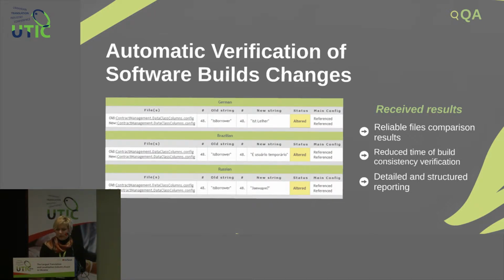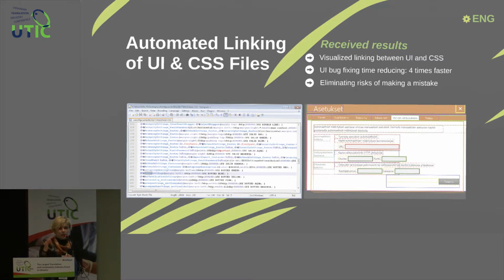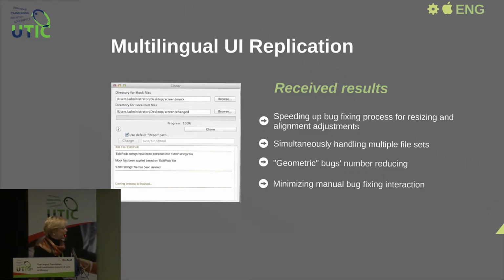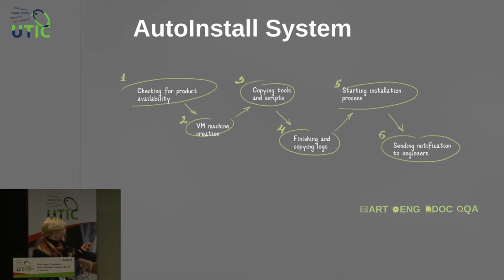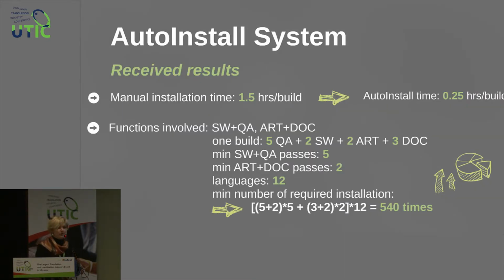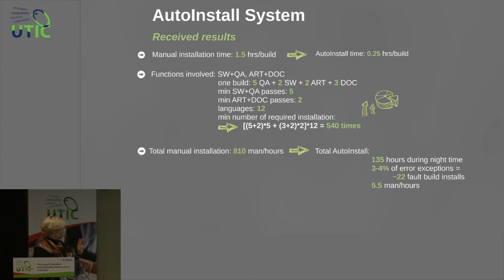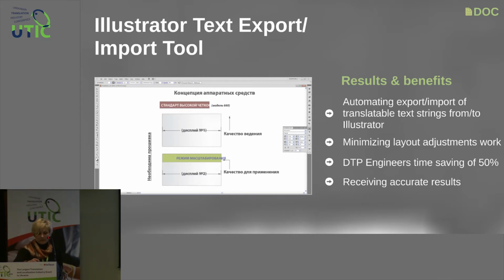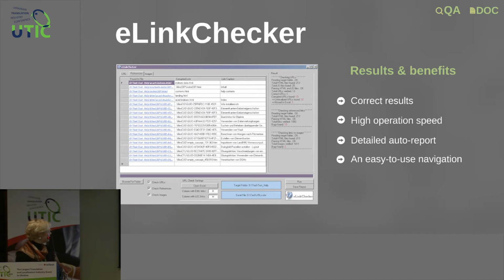UTIC-2014. Localisation optimisation: let us say YES! Elena Rudeshko.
The presentation will cover ELEKS’ experience in software localisation process, ideas implementation, obtained results and added value from the perspective of both customer and LSP.